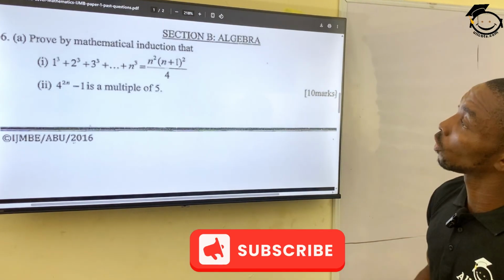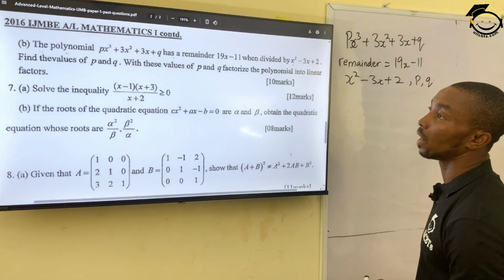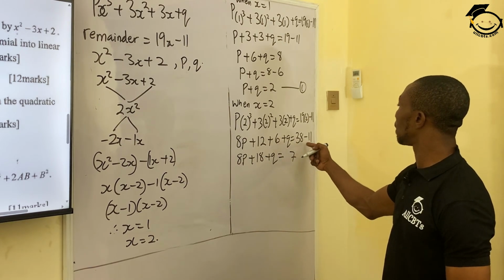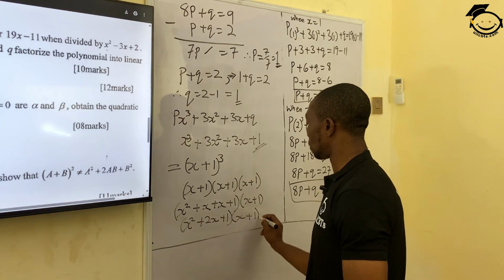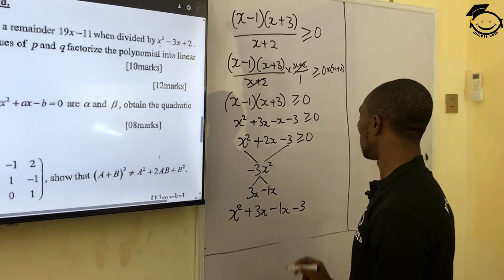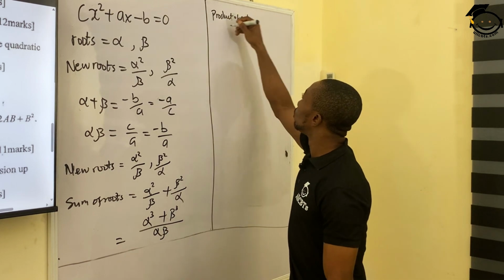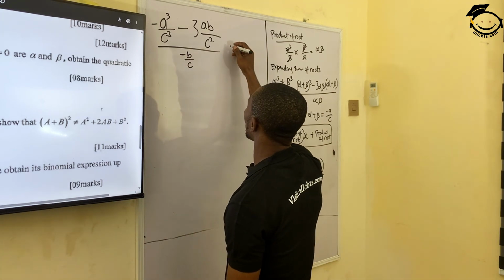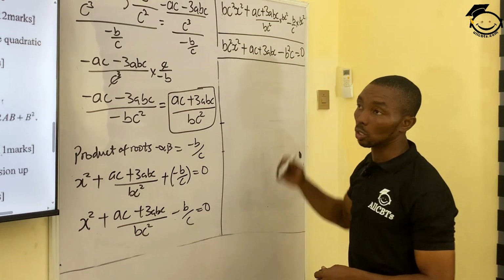IJMB PAST QUESTION MATH - Section B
Perfect for IJMB aspirants in sciences, engineering, economics, and other math-related disciplines.

This video dives deep into IJMB Mathematics Past Question Section B, offering you a clear, step-by-step solution approach for maximum understanding. Whether you're preparing for your next mock or final IJMB exam, this breakdown will help you tackle theory-based math problems like a pro.

What you'll learn in this video:
✅ How to approach Section B mathematics questions
✅ Proven solution strategies and methods
✅ Common examiner expectations
✅ Important formulas and how to apply them
✅ Mistakes to avoid during the exam

V. I. D. E. O. S.  to W. A. T. C. H